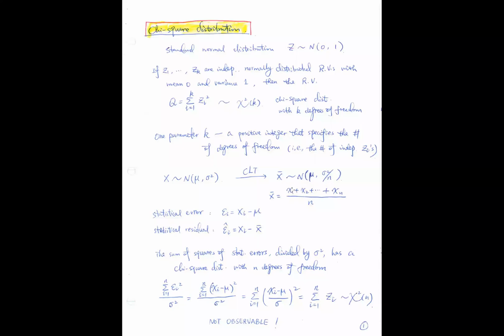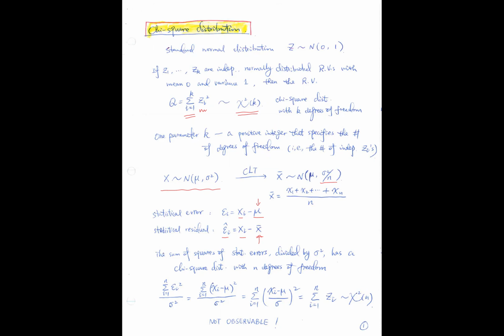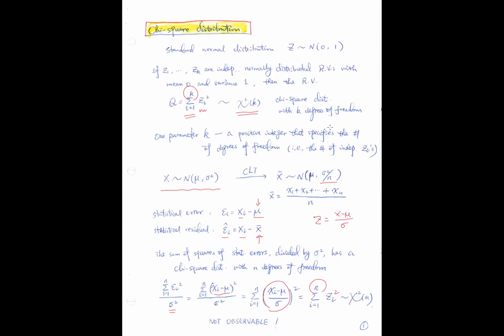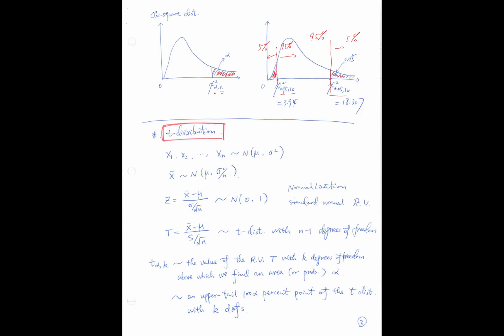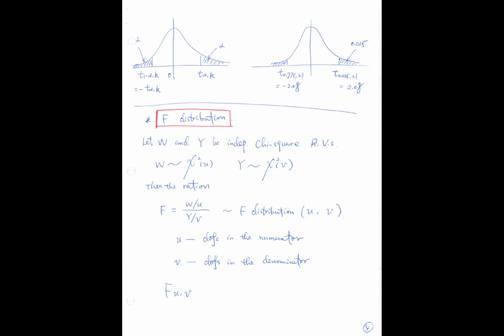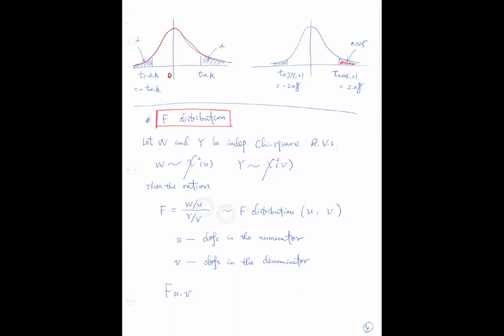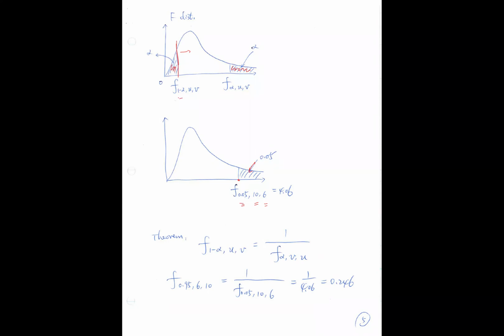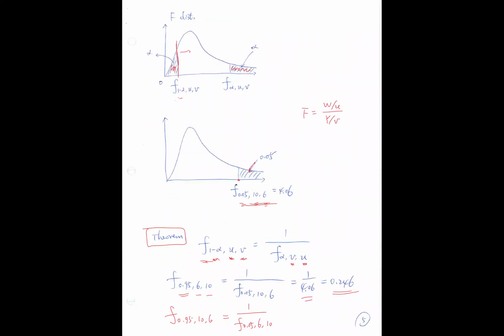Stat basics - Chi-square distribution, t distribution, and F distribution